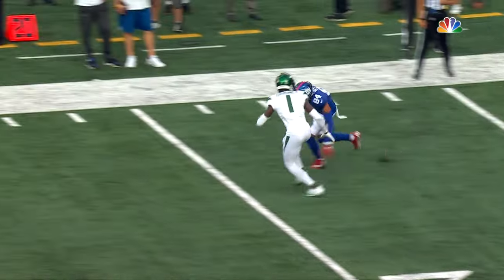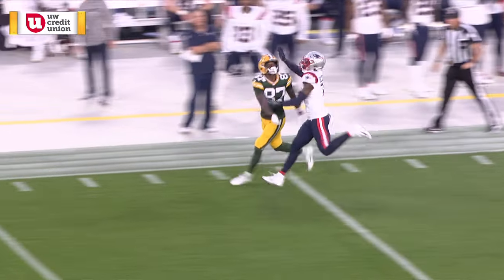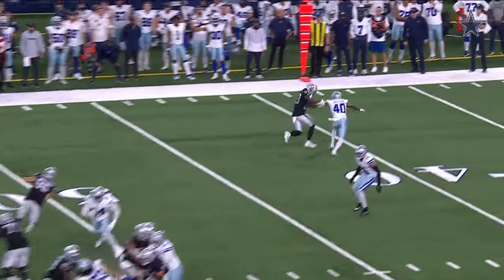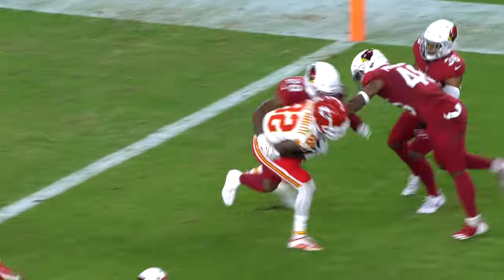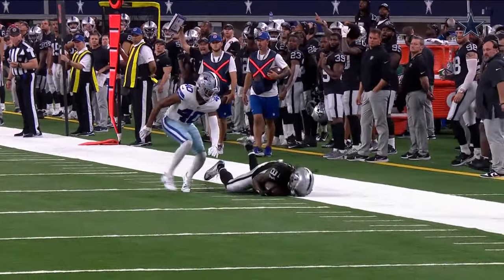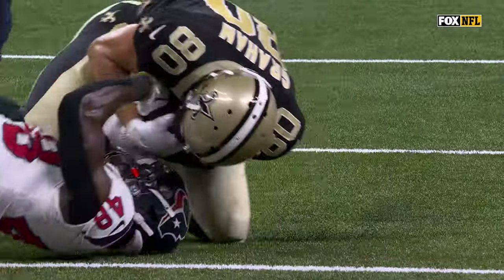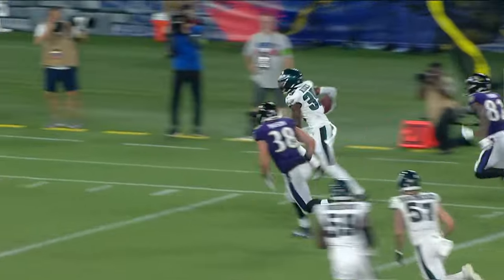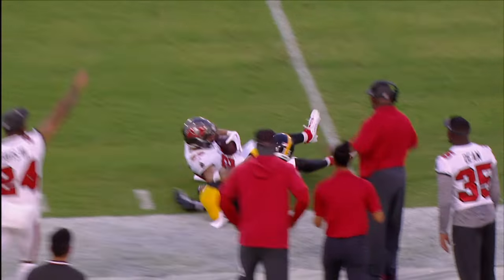THE BEST 1-on-1 BATTLES & WR vs. DB PLAYS FROM THE 2023 PRESEASON!